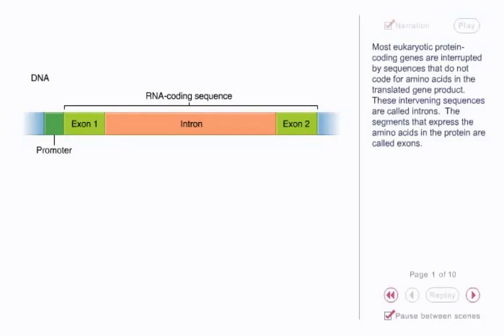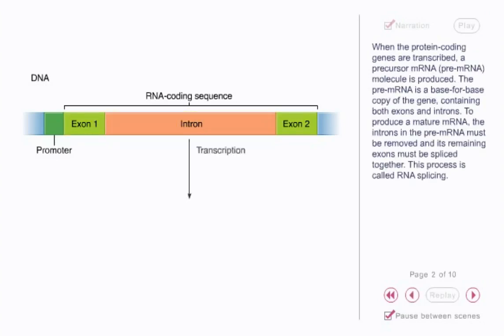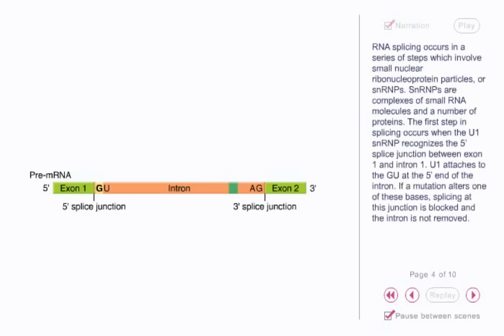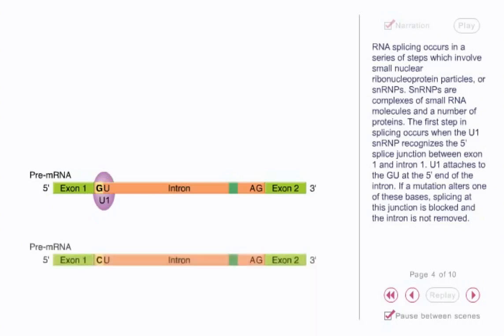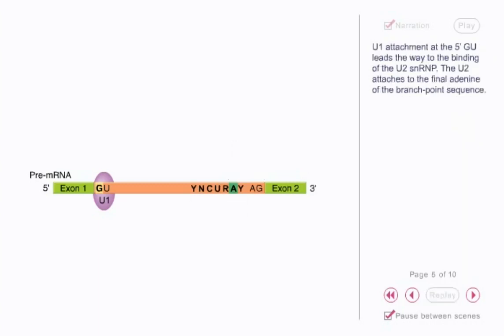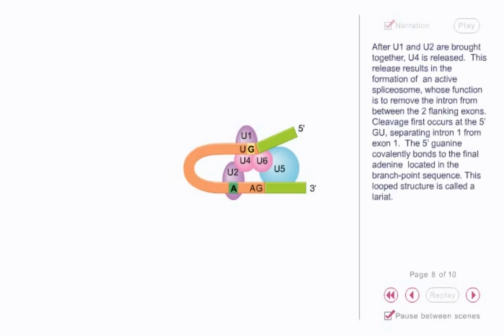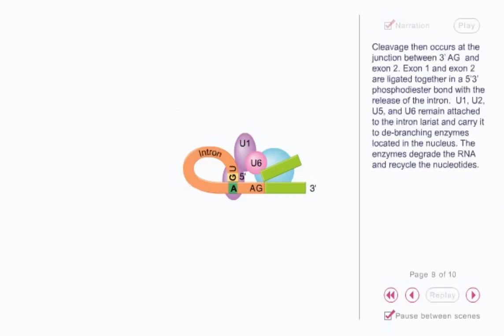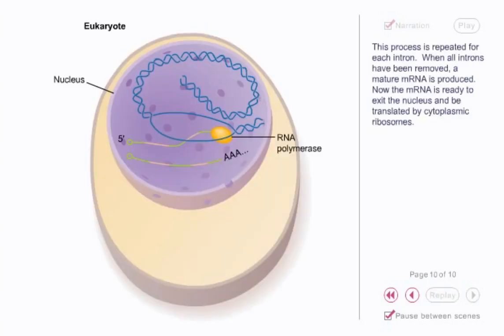RNA Splicing Animation | spliceosome mediated splicing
RNA Splicing animation lecture - This video animation explains about the principles of RNA Splicing. It also explains the role of RNA Splicing. Watch this lecture to know more details about the spliceosome mediated RNA Splicing.
• Splicing junctions are recognized only in the correct pairwise combinations.
 Chemistry of RNA splicing: The splicing of pre- mRNA molecules occurs exclusively in the nucleus. They exon -intron junctions of mRNA show specific sequences that are highly conserved. Introns typically begin with GU dinucleotide sequence at the 5' splice site and an AG dinucleotide sequence at the 3' splice site. The splicing events occur in splicing complexes called spliceosomes. It consists of pre-mRNA bound to small nuclear ribonucleoprotein particles (SnRNPs). These are found only in the nucleus. Each SnRNP is abundant in nucleus and at least 10^5 copies per cell. They are rich in uridine residues-- named as U1, U2. U6.
 The spliceosome machinery splicing is catalyzed by a spliceosome formed from the assembly of U1, U2, U5 and U4/U6 SnRNPs.
 Splicing pathway
• U1 SnRNP binds to the 5' splice junction of the intron.
• U2 SnRNP binds to a sequence called the branch point sequence.
• A U4/U6 SnRNP and a U5 SnRNP interact, and the combination binds to the U1 and U2 SnRNPs, causing the intron to loop, thereby bringing its two ends closer together.
• U4 SnRNP dissociates, resulting in the formation of the active spliceosome.
• The SnRNPs in the spliceosome cleave the intron from exon1 at the 5' splice junction, and the free 5' end of the intron is bonded to an A nucleotide in the branch point sequence, forming an RNA lariat structure, involves an unusual 2'-5' phosphodiester bond formed between the 2'-OH of the adenine nucleotide in the branch point sequence and the 5' phosphate of the guanine at the end of the intron.
• Next the intron is excised by cleavage at the 3' splice junction and exon1 and 2 are ligated together. The snRNPs are released at this time. The process is repeated for each intron.